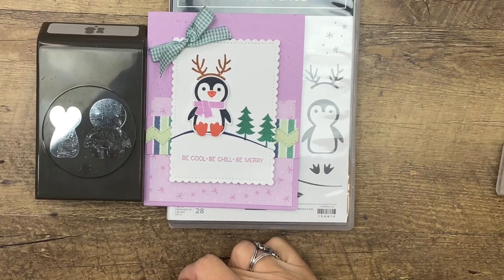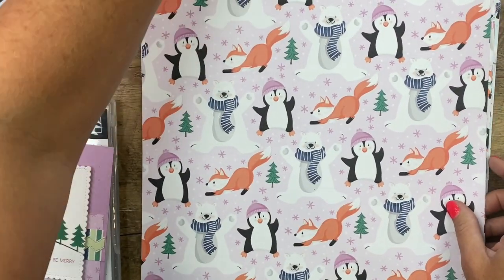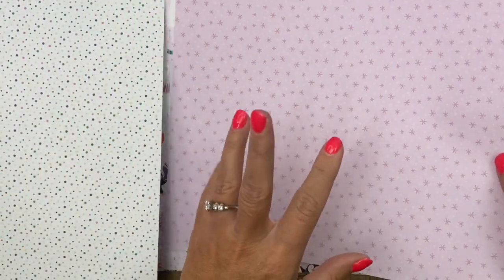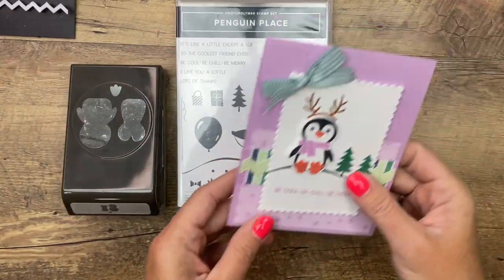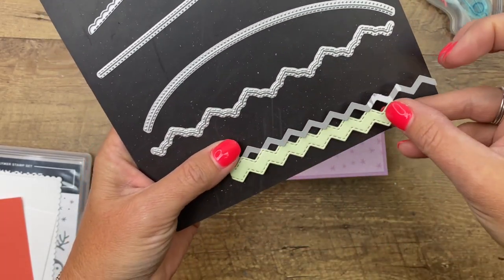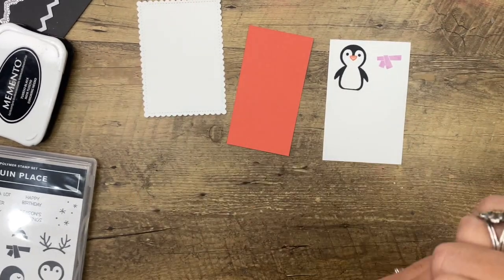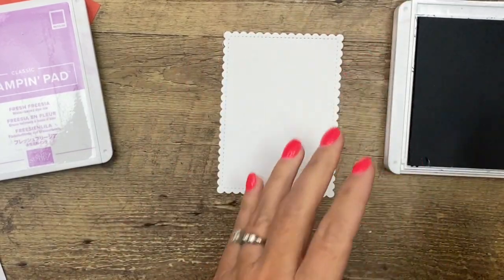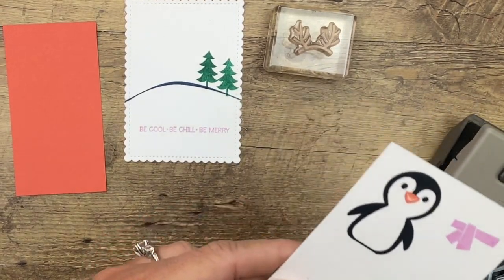Penguin Place from Stampin' Up!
Penguin Place bundle pairs so perfectly with the Playful Penguin DSP! Make sure to get the paper before it sells out!